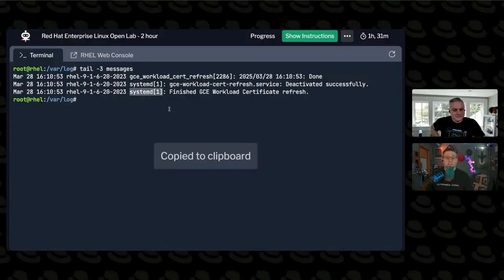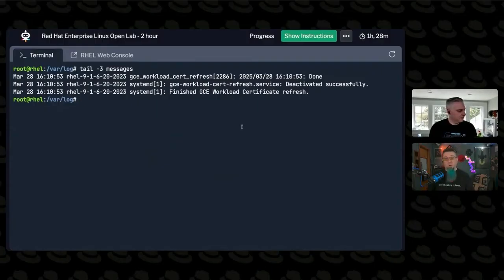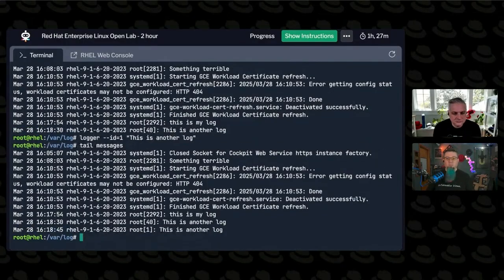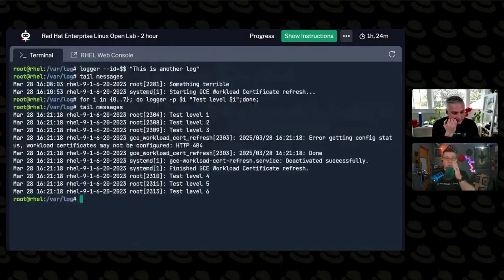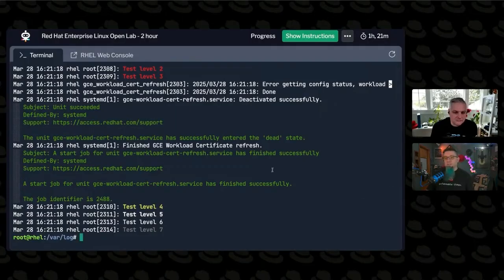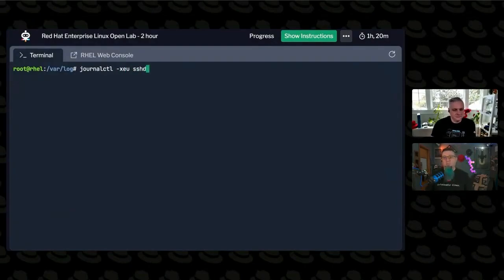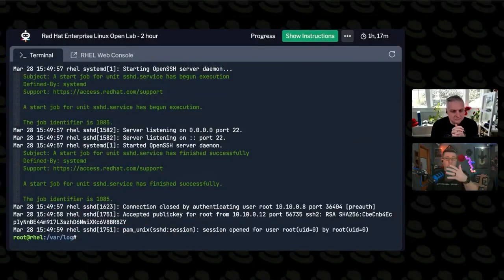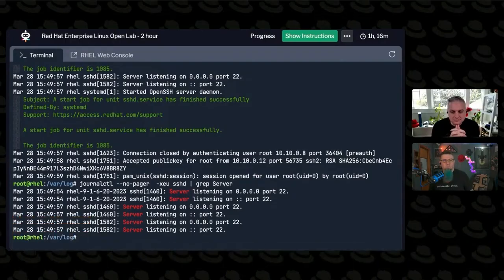Linux logging tools from SystemD to RSyslog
Nate explains the structure and importance of Syslog format while troubleshooting. He goes through the various components like the date, timestamp, host name, and process IDs. The discussion also covers how to use Logger and JournalD effectively, highlighting the benefits of centralized logging, priorities, and filtering logs. Real examples are used to demonstrate logging tasks and troubleshooting tips are shared to optimize your logging practices.

00:00 What is Syslog Format
00:50 Understanding Log Timestamps and Hostnames
01:36 Process IDs and Log Content
02:27 Centralized Logging and Remote Log Aggregation
03:27 Using Logger and Journal D
05:10 Setting Log Priorities with Journal CTL
07:51 Filtering and Viewing Logs with Journal CTL
12:50 Troubleshooting Logger Issues